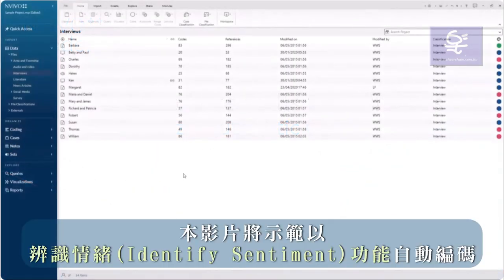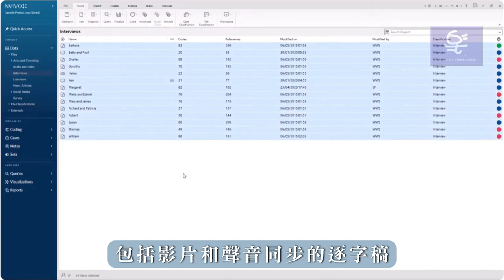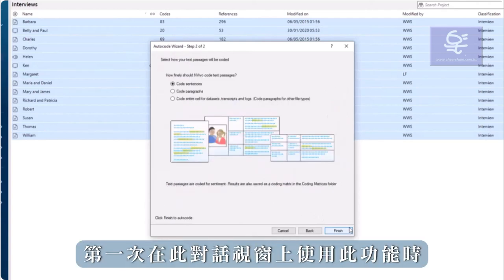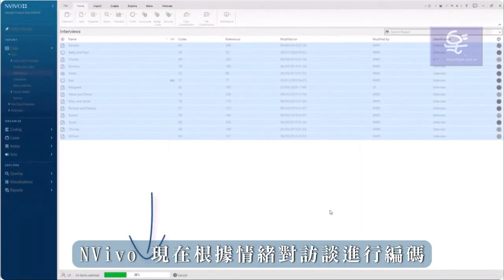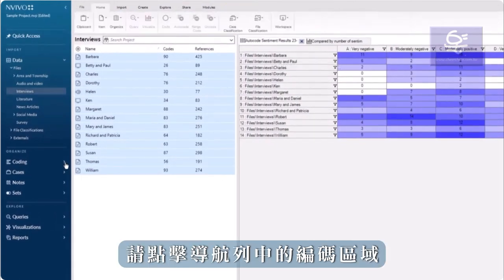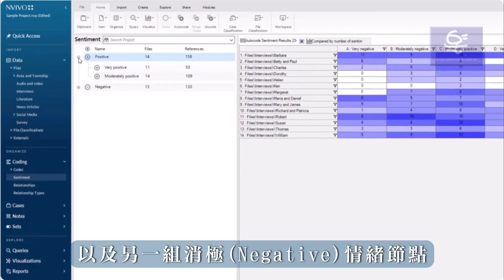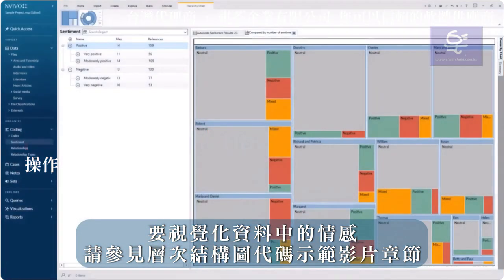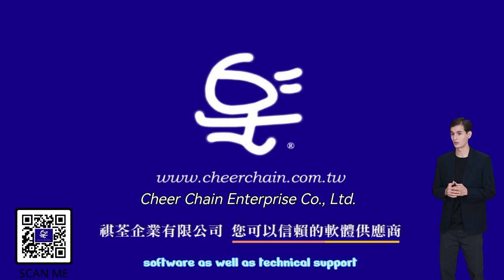NVivo 14 如何使用 情感分析 功能 自動編碼 ?